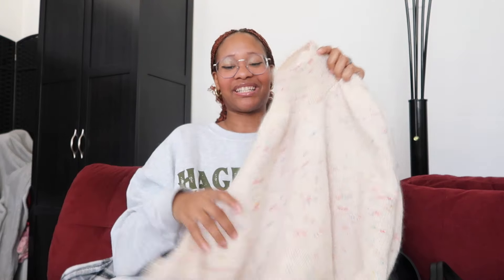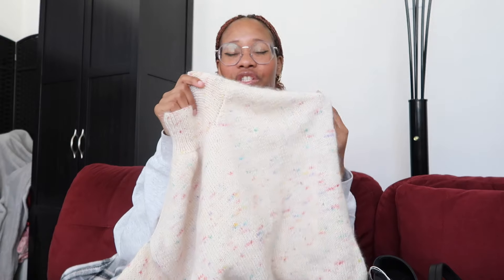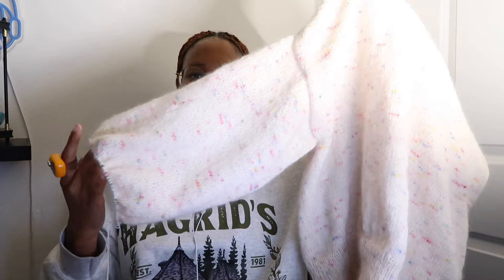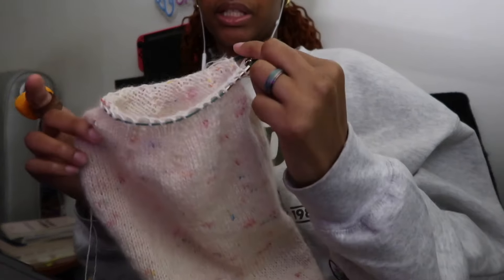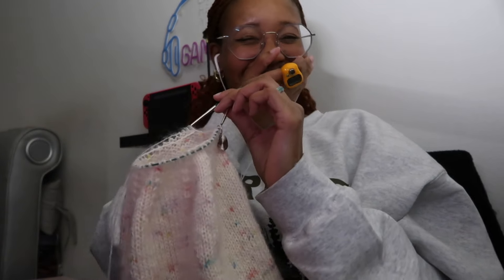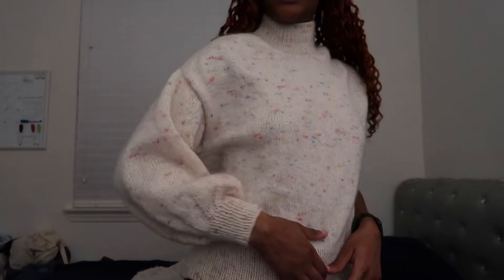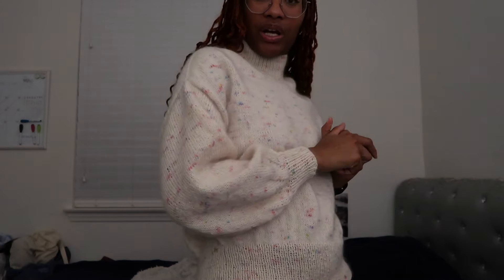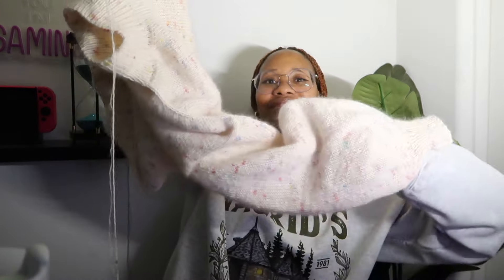day 4 of knitting the balloon sweater by petite knit (OLD WIP) | daily vlog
🧶 Support me and my content by joining my memberships!